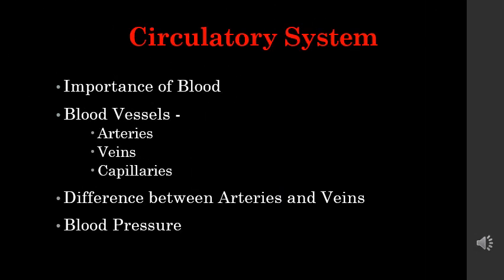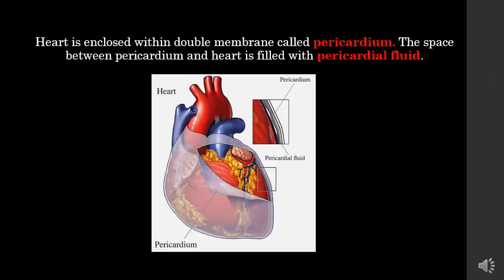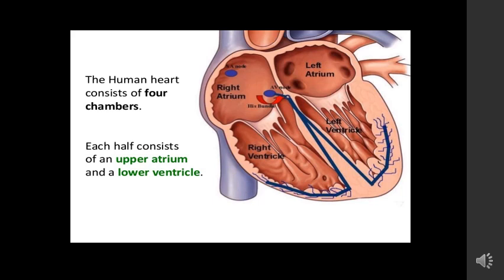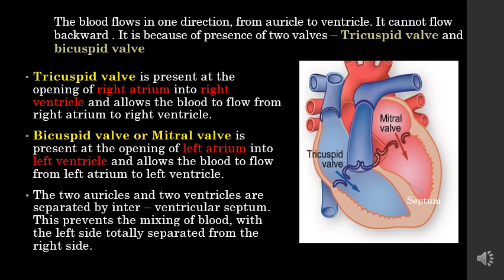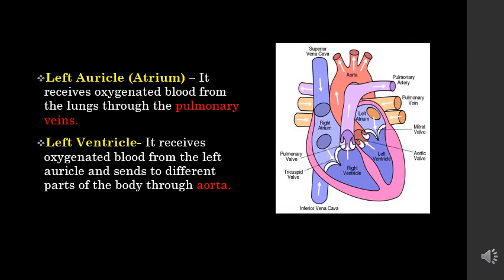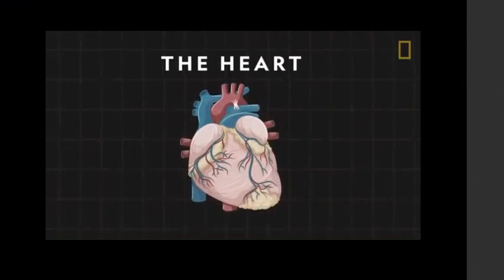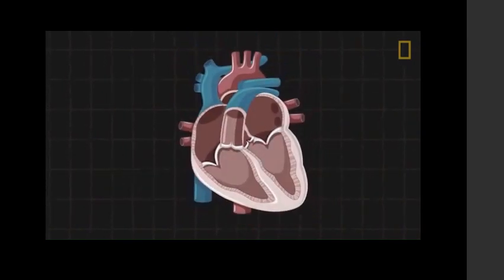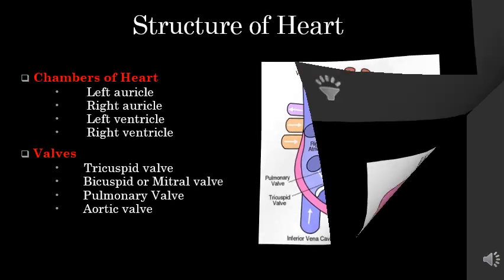Structure of Heart Circulatory System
I would like to acknowledge that in the making of this educational video I have used resources available on the net.